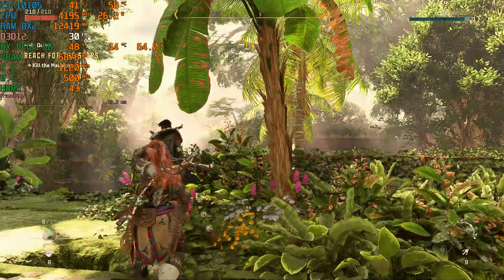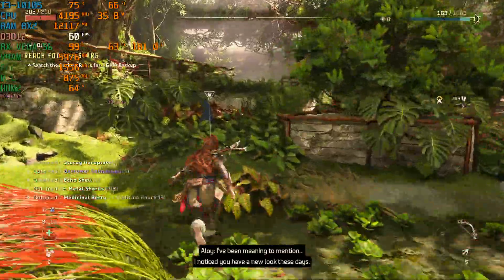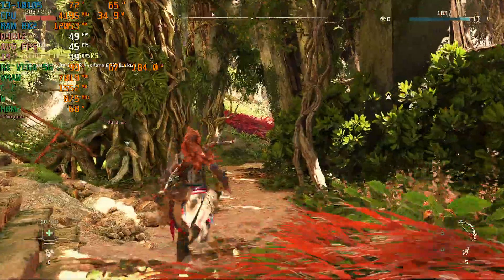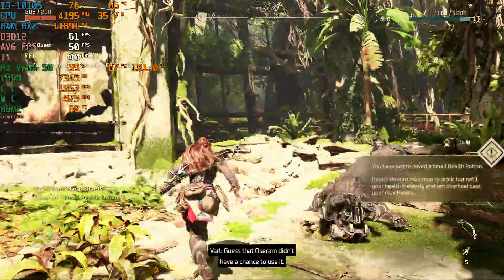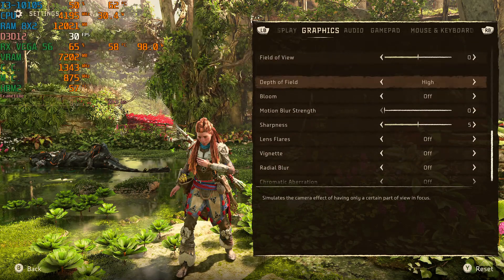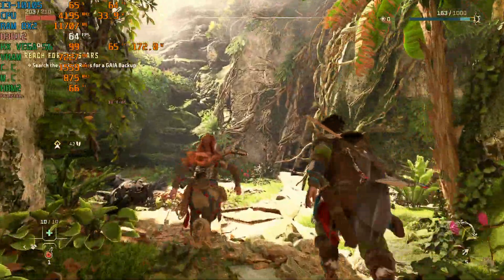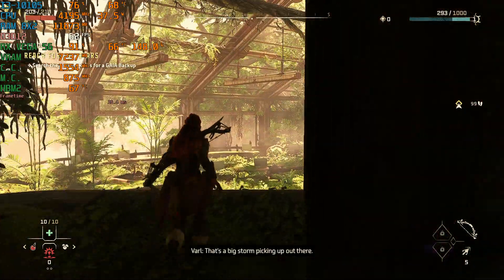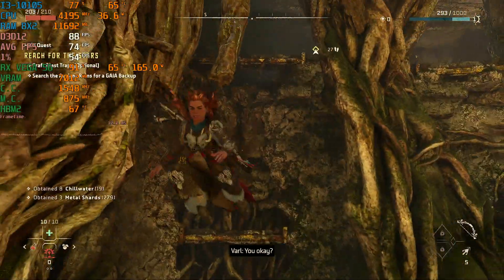Horizon Forbidden West RX Vega 56(I3-10105) Benchmark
I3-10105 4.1GHZ Dual Channel Ram 8x2=16GB
RX Vega 56(8GB)